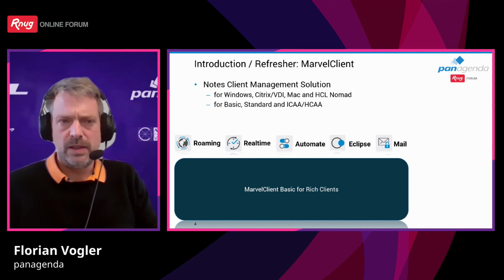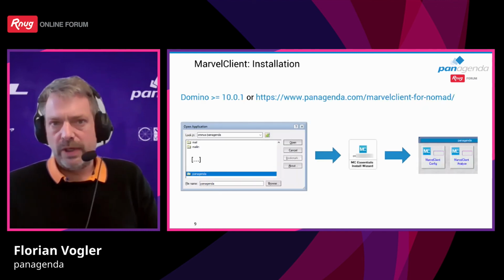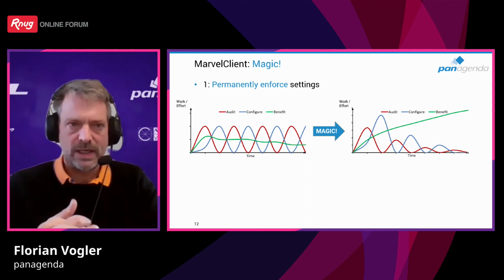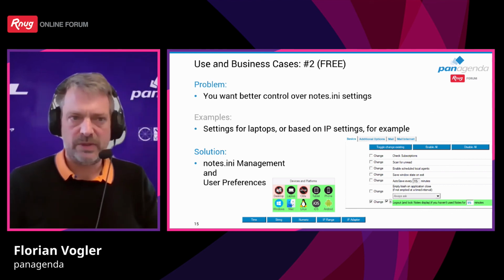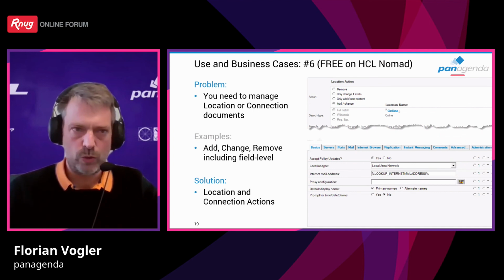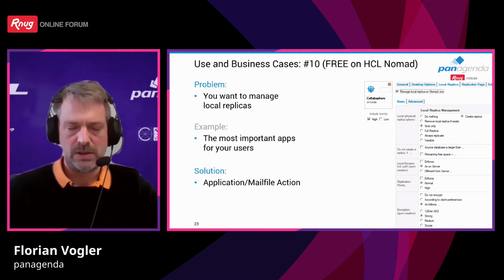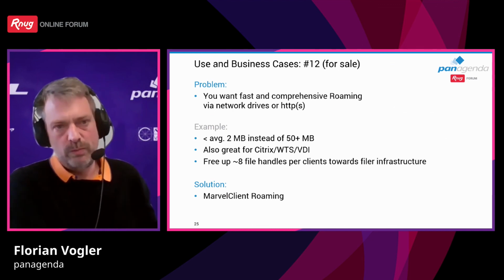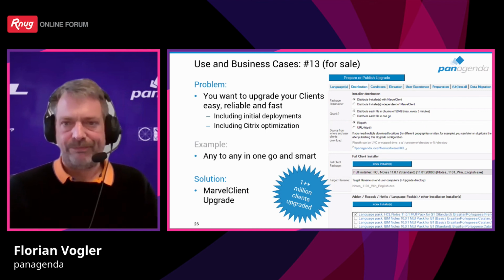80% less helpdesk tickets with Notes Client Management (EN)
Florian Vogler
panagenda
80% less helpdesk tickets with Notes Client Management